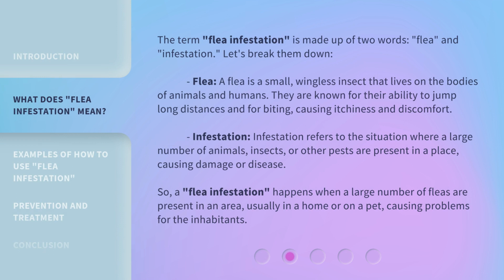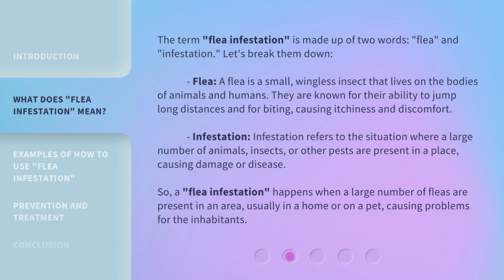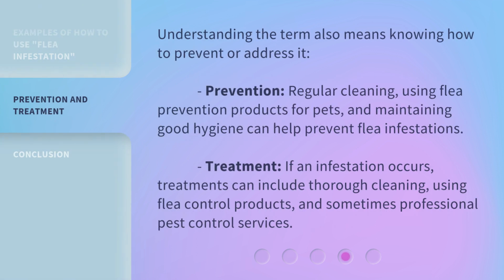Understanding "Flea Infestation": A Guide for English Learners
00:00 • Introduction - Understanding "Flea Infestation": A Guide for English Learners
00:36 • What Does "Flea Infestation" Mean?
01:25 • Examples of How to Use "Flea Infestation"
01:59 • Prevention and Treatment